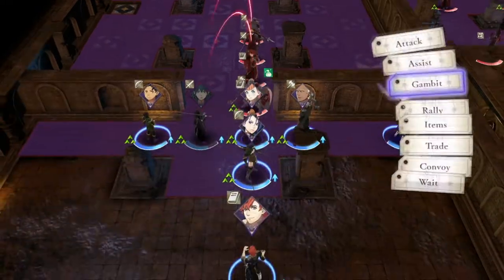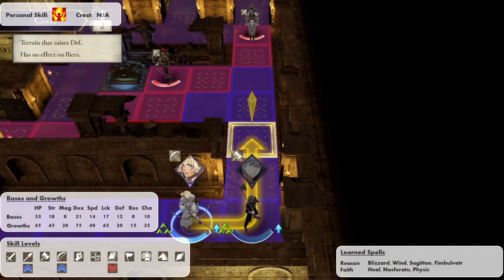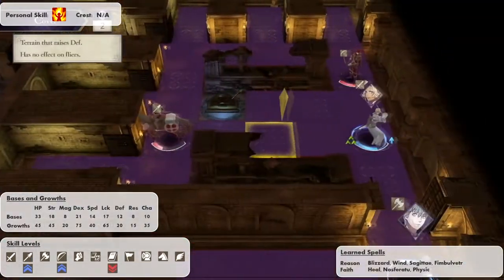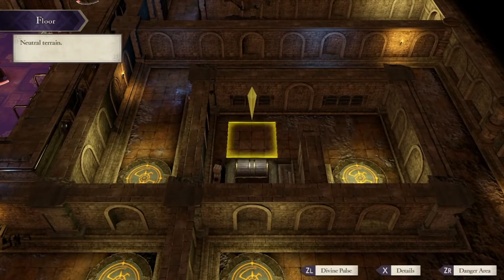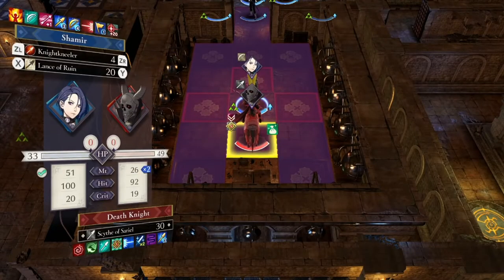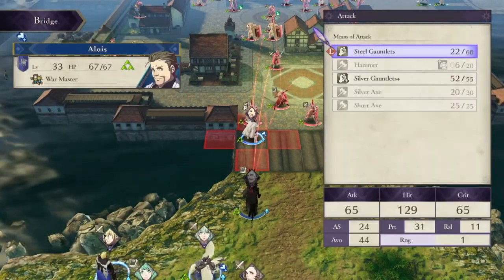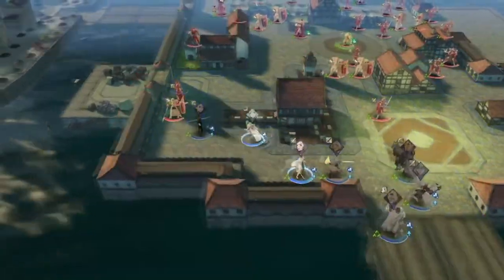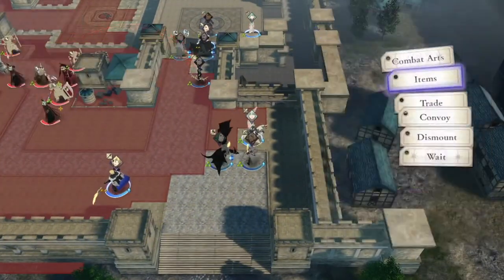Fire Emblem Three Houses Unit Review - Shamir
My first FE3H unit review goes over the mysterious archer employed by the monastery, Shamir. I feel like Shamir is an under used and under appreciated character in Three Houses, so I wanted to show off a bit of what she can do.

If you like this new series, please leave a like on the video, subscribe, and comment down below as to what Three Houses unit you would like to see reviewed next.